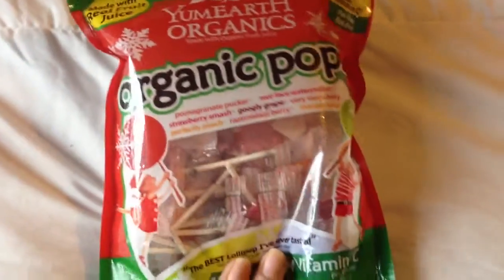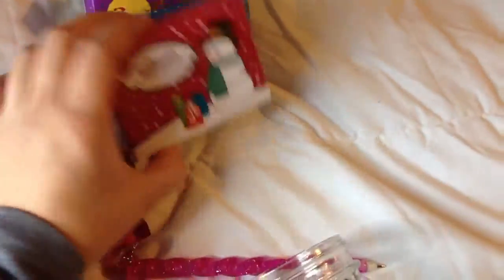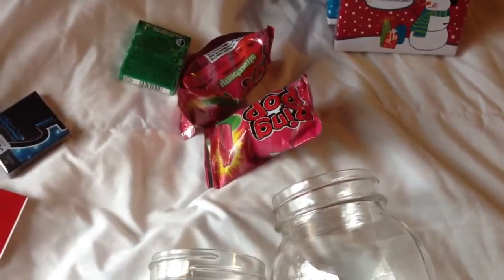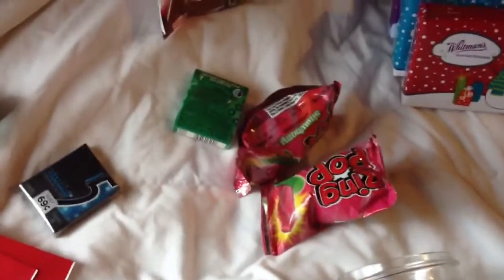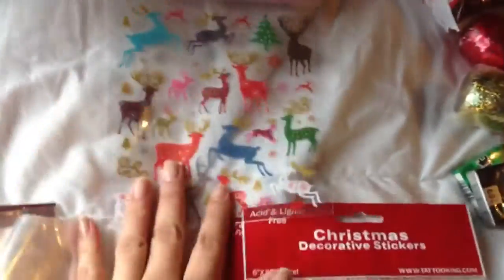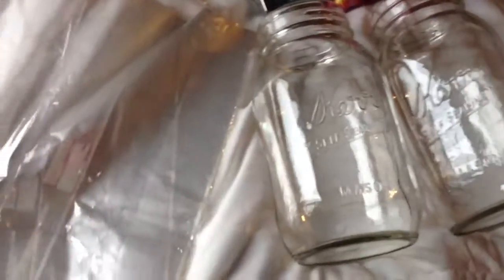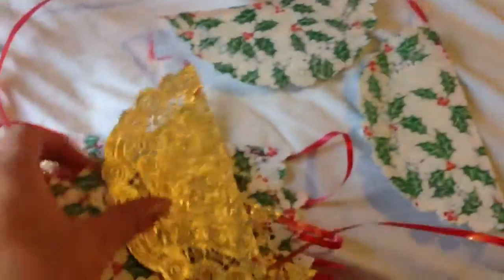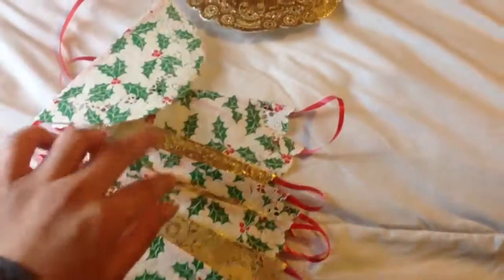Christmas Gift Haul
Easy ideas for teachers, and friends. Enjoy !